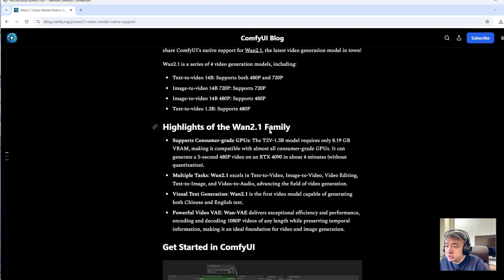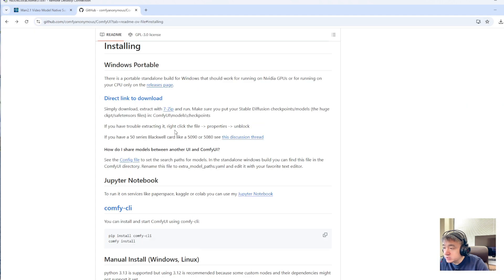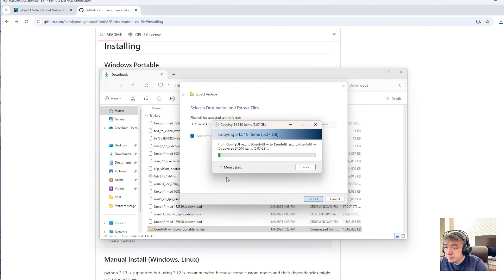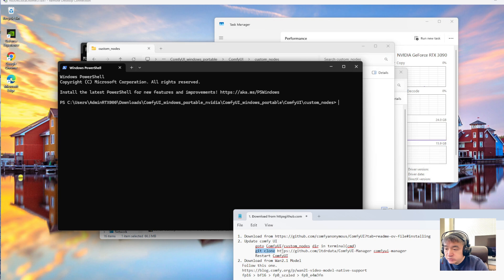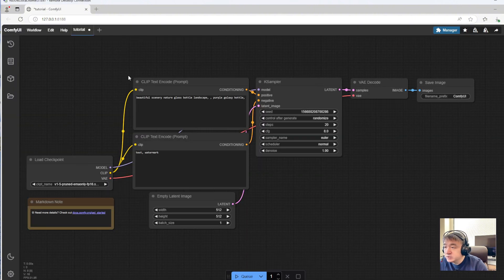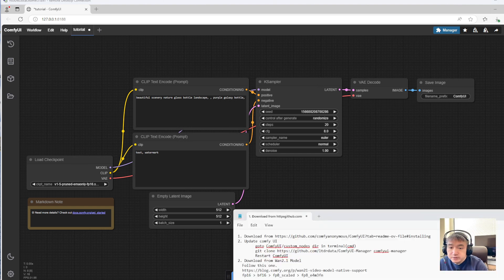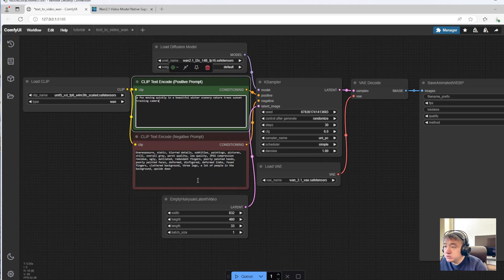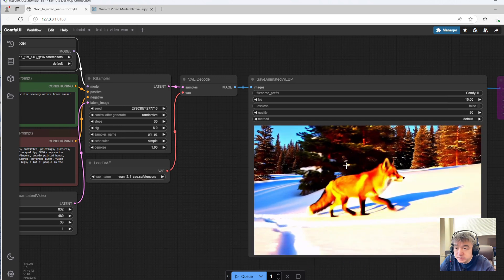Running WAN 2.1 on a high-performance NVIDIA RTX 3090 with ComfyUI | Step by step local install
In this video, I'll guide you through the process of installing and running WAN 2.1 using ComfyUI on an NVIDIA RTX 3090 GPU. You'll learn how to set up the environment, configure the necessary parameters, and generate your own video using powerful AI tools. Whether you're a beginner or an experienced user, this tutorial will help you get the most out of WAN2.1 and your NVIDIA GPU